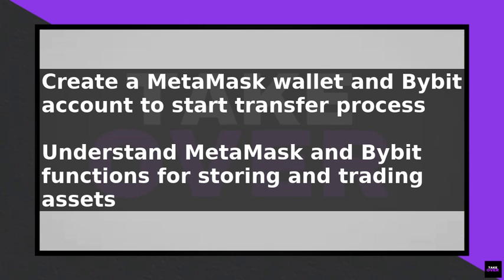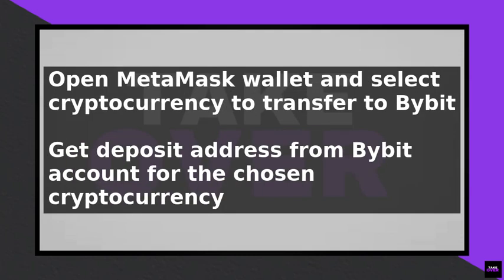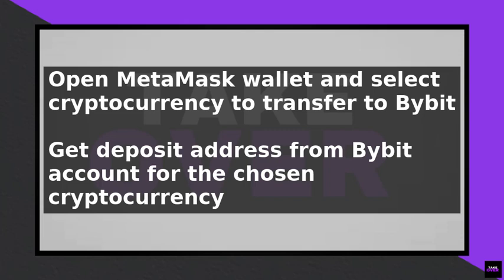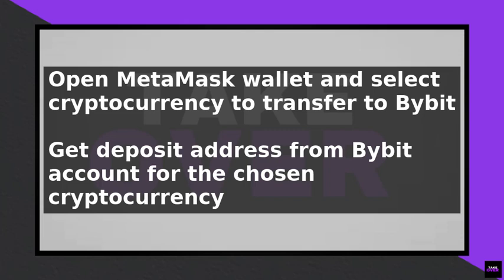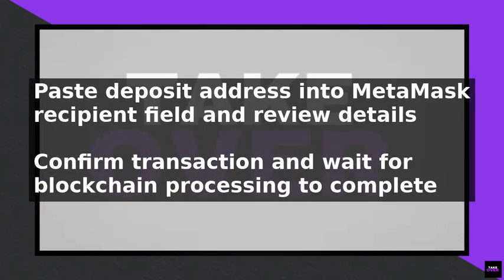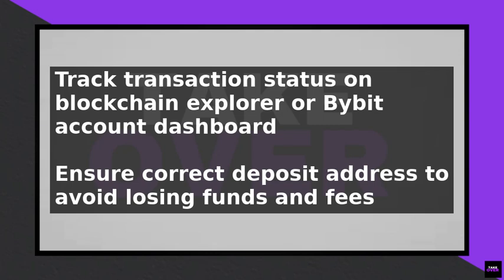How To Transfer From MetaMask To Bybit (2025)